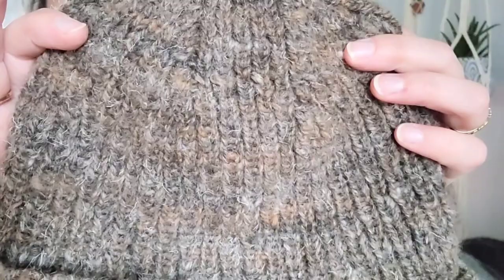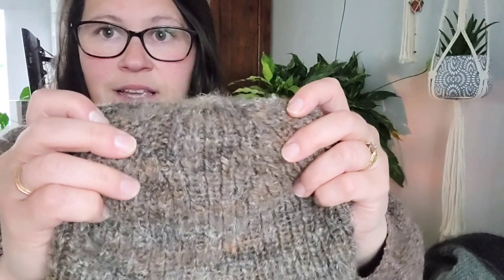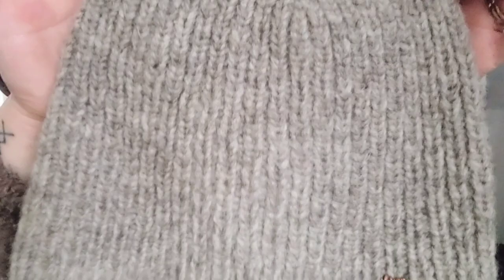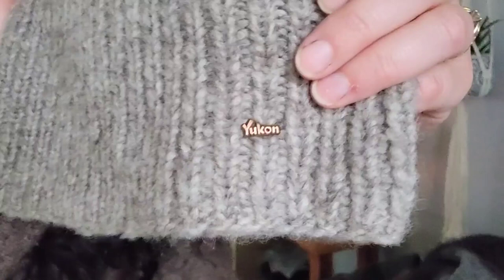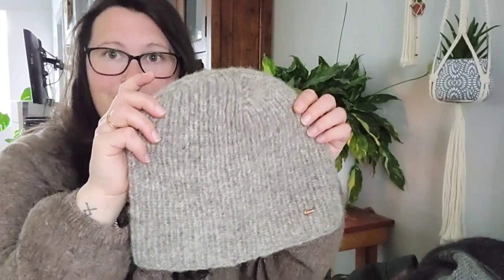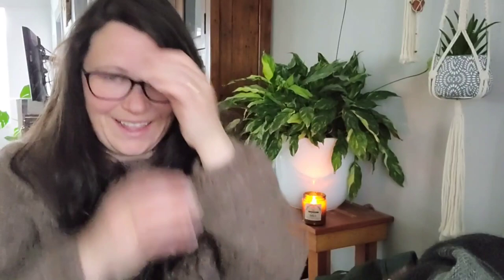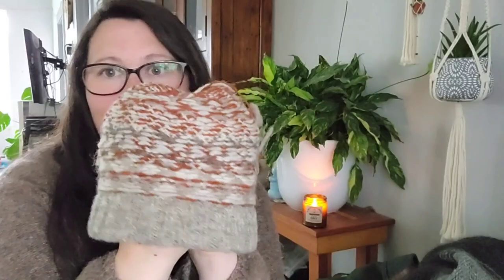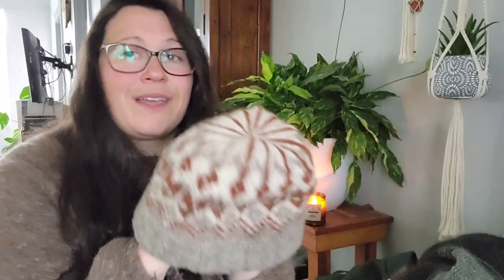Crux Fibre - Episode 8 - The Hat One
My Crux Fibres On Instagram

In my handspun blend called Larry

Lennox Pullover test knit in @honerocheirmaranghusetc.he1405
Colourway Tallbark - 2 strands held double - Bottom up construction

FINISHED OBJECTS

On The C Train by Espace Tricot - Free Pattern @EspaceTricotPodcast
Knit in my Canadian Unspun yarn which you can buy at the

Foxtales by The Petite Knitter
in my Canadian Unspun yarn which you can buy at the

Sugarhouse Toque Test Knit in my Handspun and Suri/Silk Mohair. Size 3

"My Single Flock Fade"  Find your fade shawl by @dreareneeknits
In my custom spun yarn line called Low Mileage Wool
Releasing at Knit City Vancouver and Edmonton Fibre Frolic

WORKS IN PROGRESS:

Easy Eyelet Yoke Dress by Knitatude
in my 100% Corriedale yarn held double with my Kidsilk Mohair in Ptarmigan

ACQUISITIONS:

Sailor’s Delight, Royal Purple Sunset and Snowfall Woods

Medusa Gone by Wyatt Tremblay (My Dad)

Sourdough: Or, Lois and Her Adventures in the Underground Market - Recommended by @alexandraroselyn